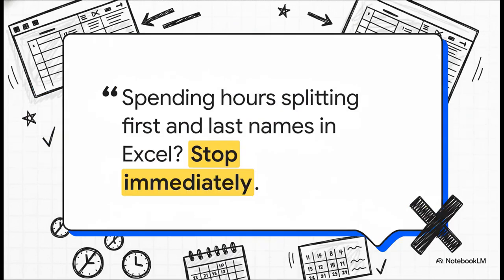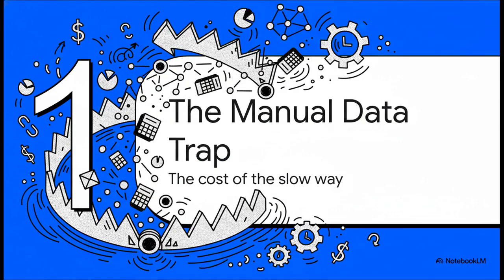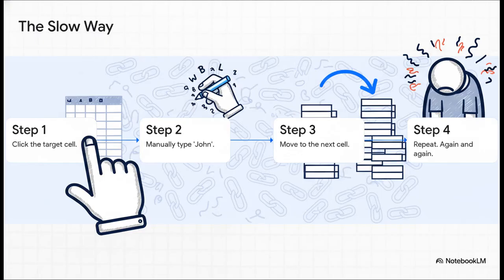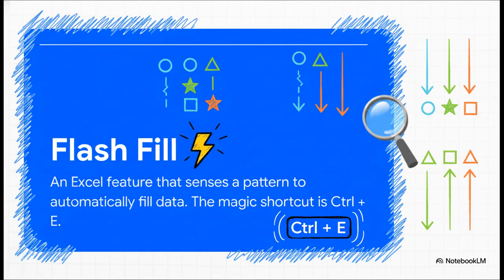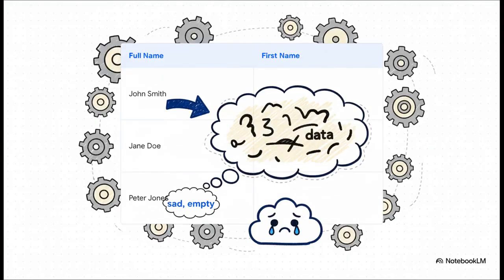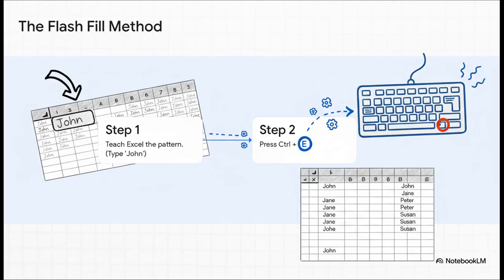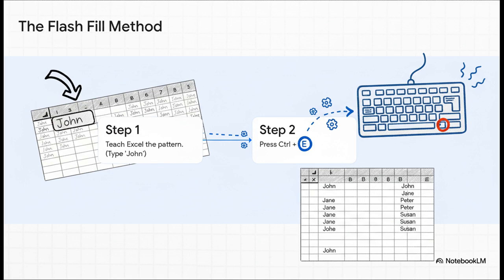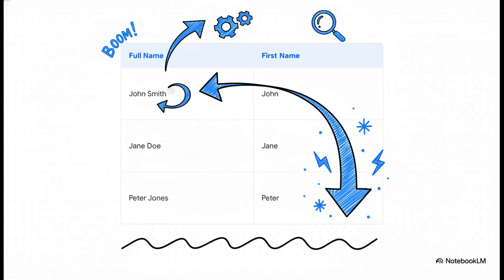5 Second Data Cleanup Secret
Stop Typing Data Manually! 🛑 Master Excel Flash Fill in Seconds

Still splitting names or extracting emails one by one? You are wasting hours of work! In this video, I show you the most powerful "hidden" trick in Excel and Google Sheets: Flash Fill. Learn how to use Ctrl + E to automate data cleaning instantly. No formulas, no coding, just pure productivity magic.

🔍 What you’ll learn in this Short:
How to trigger Flash Fill using the keyboard shortcut.
Splitting First and Last names without using LEFT or RIGHT formulas.
Combining data from multiple columns into one perfectly formatted list.
Cleaning up messy text in under 2 seconds.

⌨️ The Shortcut:
Windows: Ctrl + E
Mac: Cmd + E (Note: Flash Fill is a native Excel feature; for Google Sheets, look for 'Smart Fill' suggestions!)